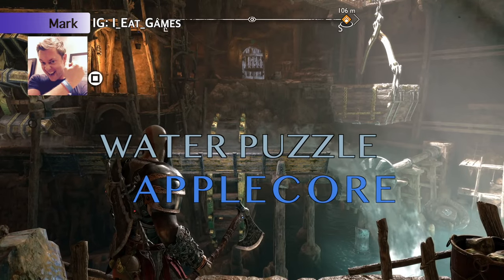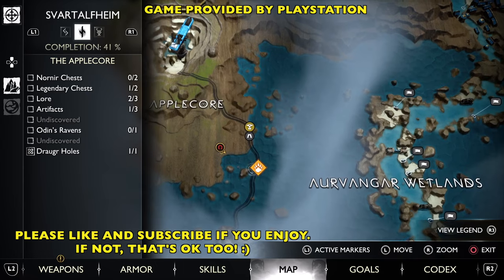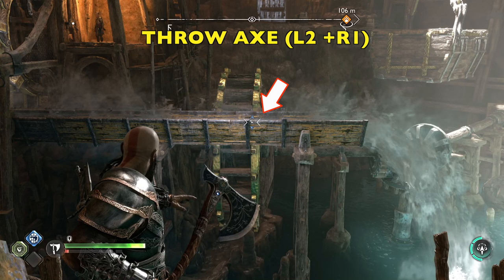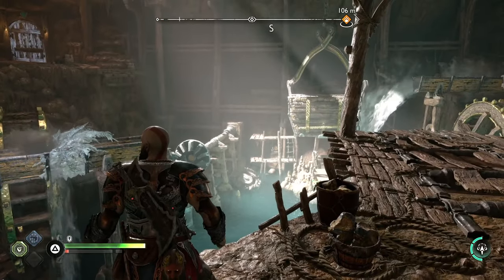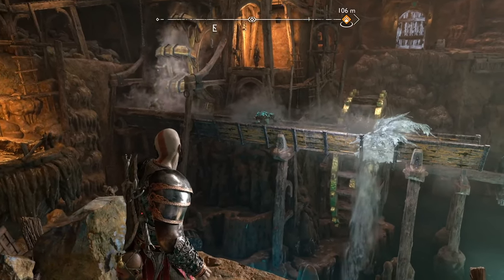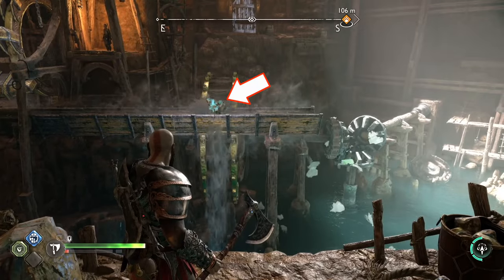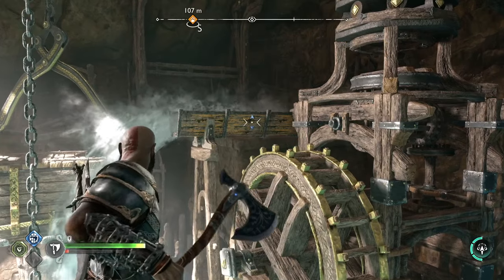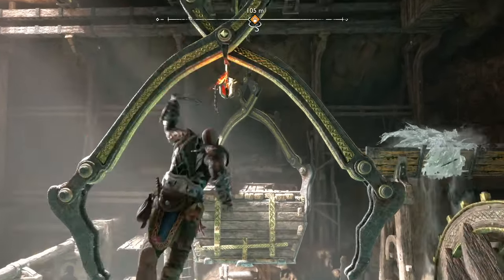God of War Ragnarok: The Quest for Tyr Water Wheel Flow Puzzle (Applecore, Svartalfheim)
SIMPLE, EASY TO FOLLOW GUIDE/WALKTHROUGH! Stuck? I'll show you how to funnel the water to the correct water wheels, position the lifts and grapple points so you can get to Tyr.